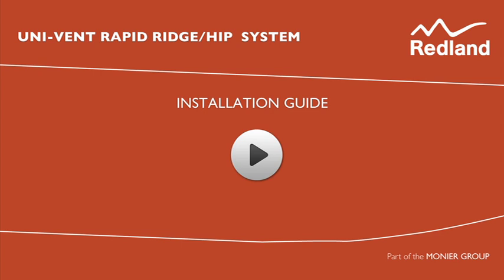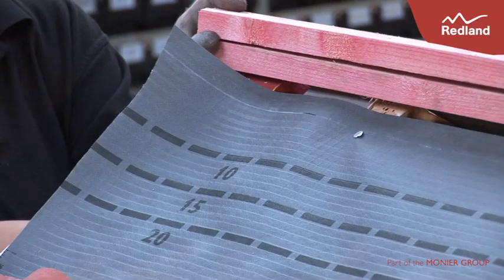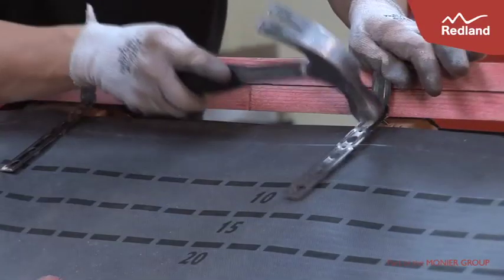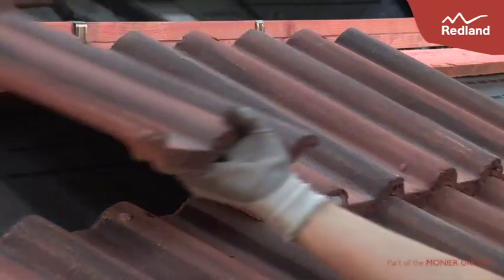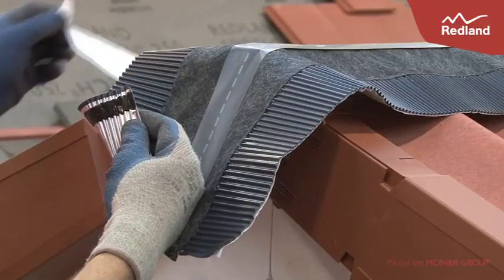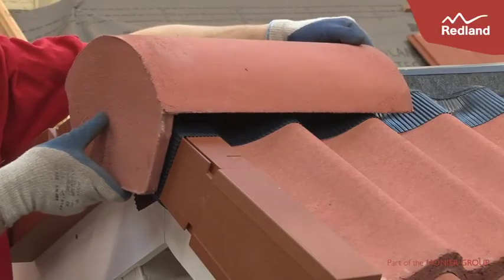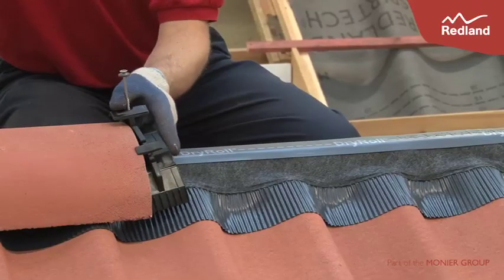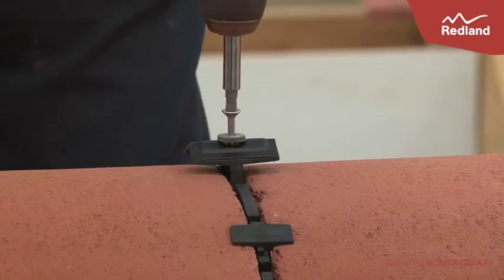Uni-Vent Rapid Ridge/Hip Installation Video